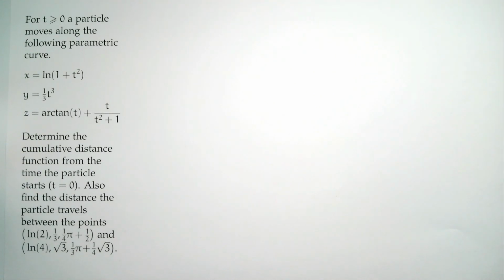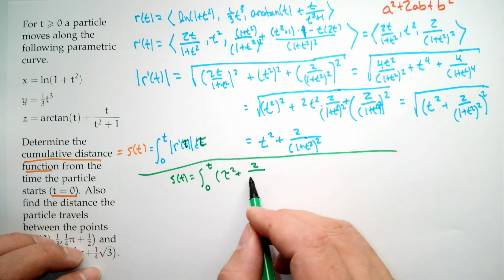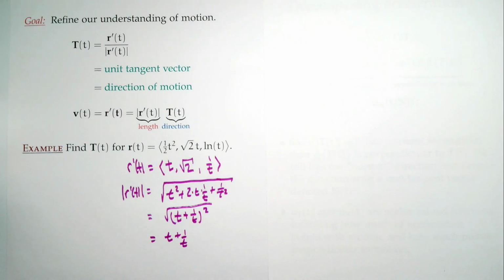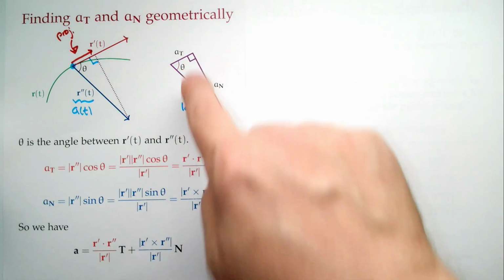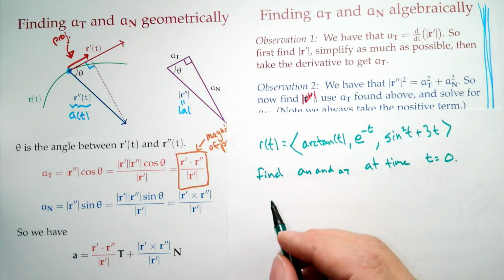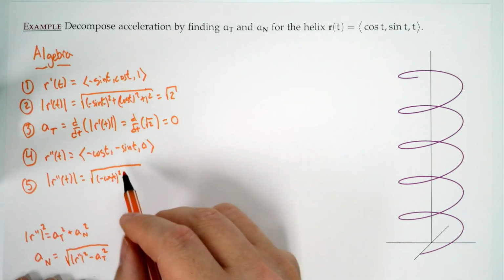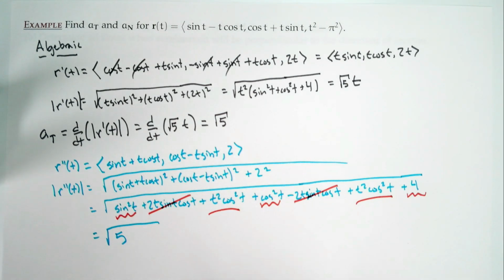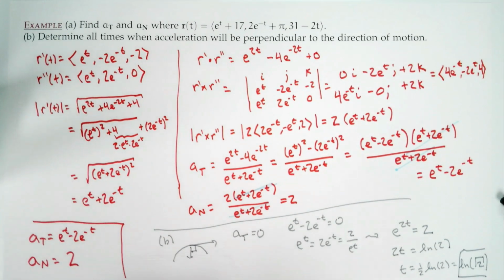Calculus 3, Session 11 -- Decomposing acceleration